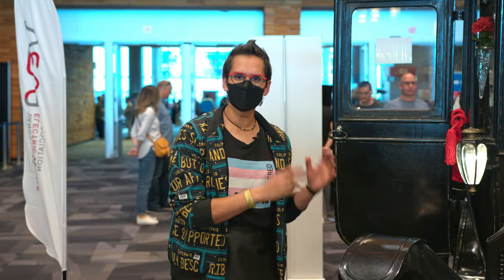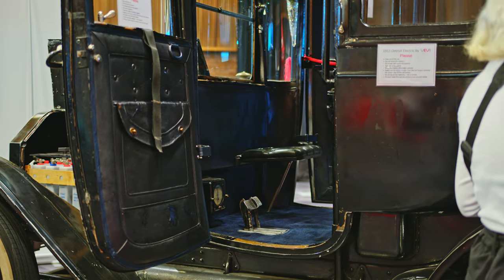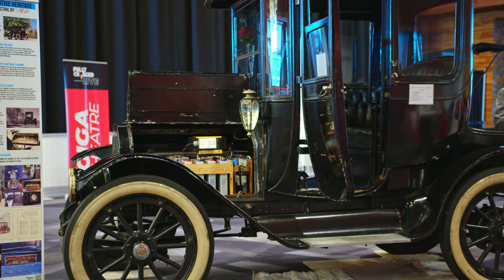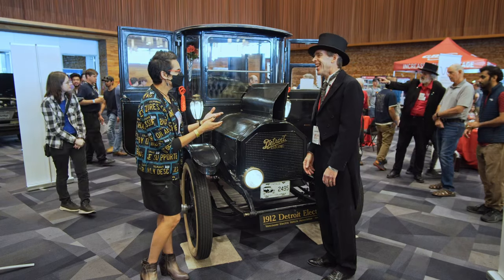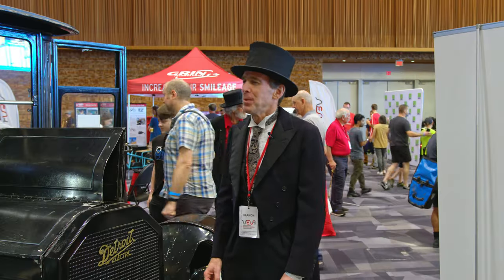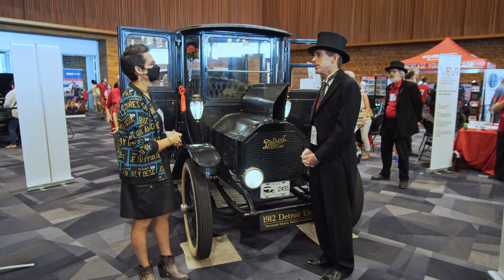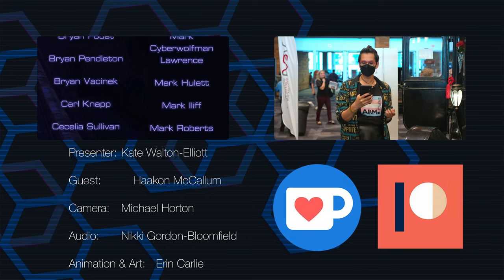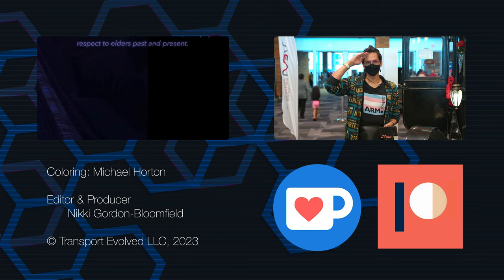This EV Was Made When TESLA Was STILL ALIVE!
As regulars to the channel will know, we're all fans of classic cars here - and between us, we've owned quite the collection of both gasoline and electric classics.

But for our final  video from Fully Charged Live Canada, we saved up something rather special to share with you all: a remarkable one hundred and eleven year old EV that's still going strong today!

Join Kate Walton Elliott as she chats to Haakon McCallum from the Vancouver Electric Vehicle Association to learn about this incredible first-generation EV!

Guest: Haakon McCallum from the Vancouver Electric Vehicle Association
Justin Lemire-Elmore, Grin Technologies
Audio: Nikki Gordon-Bloomfield
Editor, Colorist: Michael Horton
Art and Animation: Erin Carlie
Producer: Nikki Gordon-Bloomfield